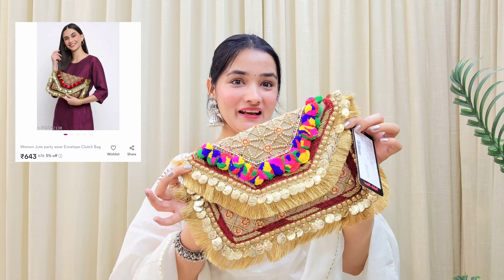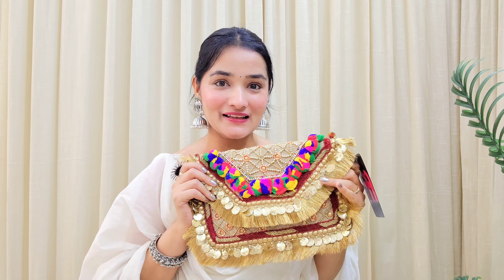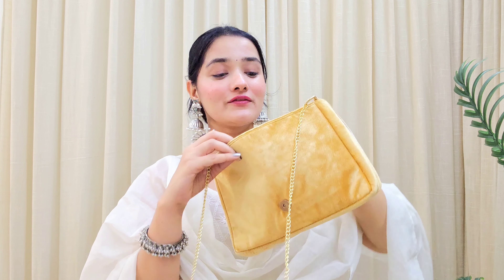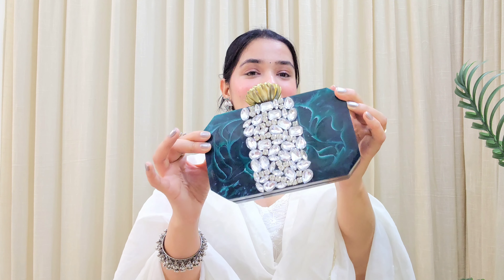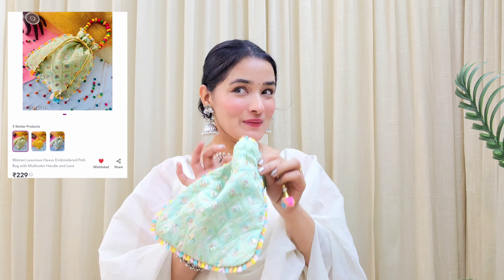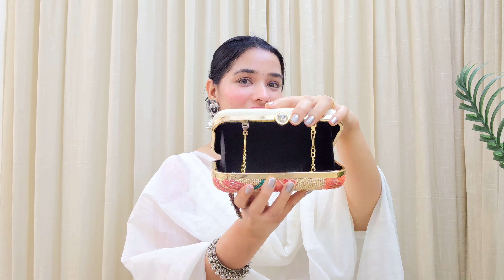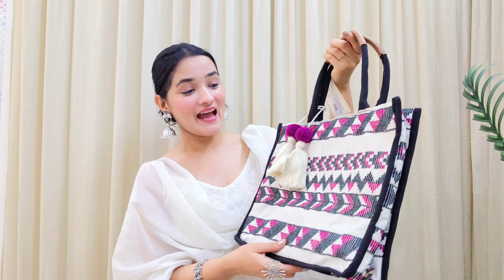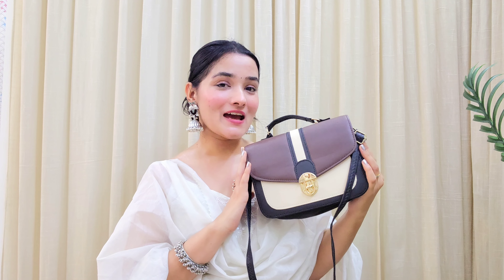meeshohaul *20 PINTERESTY PRODUCTS* BEST MEESHO RANDOM FINDS BAGS HAUL STARTING AT ₹120🔥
1. Craft wala Designer Stone Clutch for Women, Resin Crystal Stone Handmade Clutch Bag with Metal Knob, Clutch Bag Purse For Bridal, Casual, Party, Wedding

2. ASTRID Beaded Round Sling With Tassels For Women And Girls

3. ASTRID Beaded Round Sling With Tassels For Women And Girls

4. ASTRID Beaded Round Sling With Tassels For Women And Girls

5. ASTRID Cotton Tote Bag With Dual Compartment And Zipper Closure

6. Multicolor Hand Embroidered Clutch Bag Purse

7. White Pearl Beads Hand Embroidered Clutch Bag

8. Party, Casual Clutch -

9. CLUTCH : VERY STYLISH CLUTCHES PURSE FOR WOMEN,S & GIRLS

10. Fabbhue Women's Multi Color Embroidered Box Cultch

11. Fabbhue Womne's White Embroidered Box Clutch

12. Women Luxurious Heavy Embroidered Potli Bag with Multicolor Handle and Lace

13. Women Luxurious Heavy Embroidered Potli Bag with Multicolor Handle and Lace

14. Beautiful Women's Multicolor Fabric Clutch

15. PARATO Handmade Silver and Green style Clutch / Sling bag / Handbag

16. Designer beaded women potli bags

17. ASTRID Hand Embroidered Sling Bag With Tassels For Women And Girls

18. SYGA Women's Casual Crossbody Purse, Small Size With Zipper Closure Shell Bag (Rose Red)